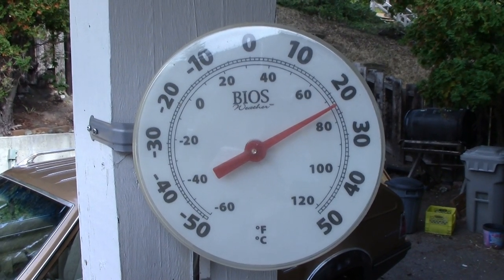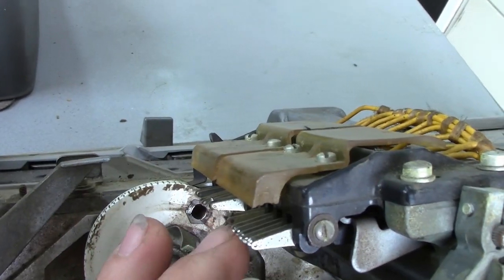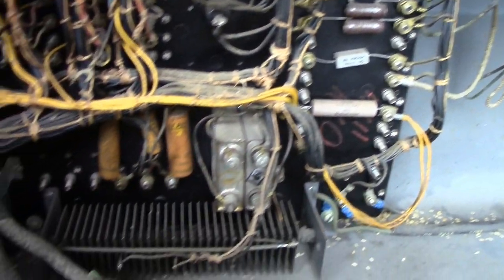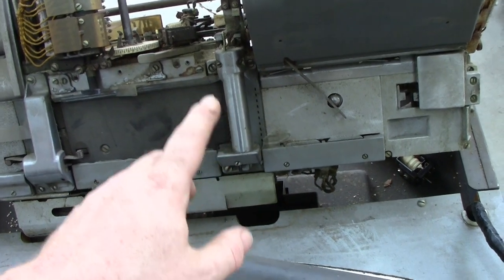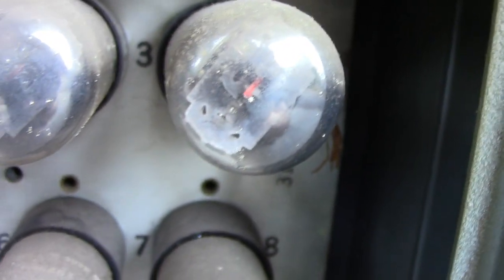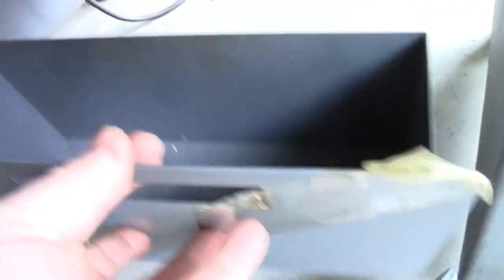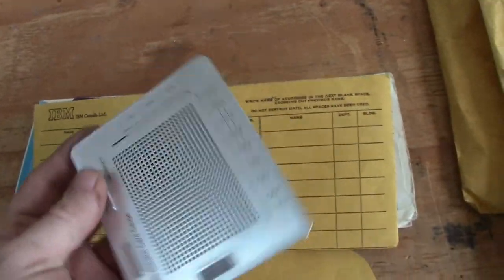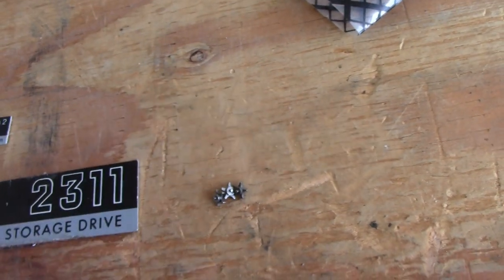More Card Processing - The IBM 024 Keypunch and the IBM 056 Card Verifier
With the next point after this being the landfill, I take one last big purchase and buy two more desk-sized machines, exclusively for handling punched cards. They both need their obvious maintenance but lets look them over and see what is going on inside.

Remember to follow me on "X" at @CelGenStudios to keep up to date on what I am doing and what might be happening in the next video.